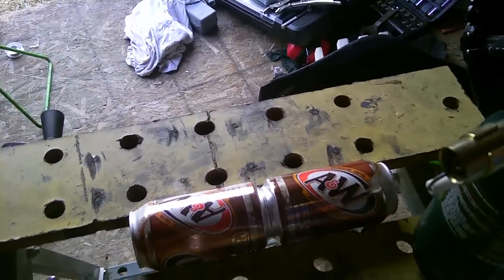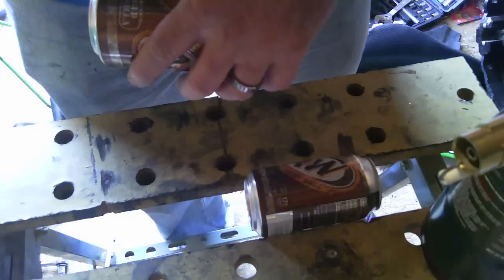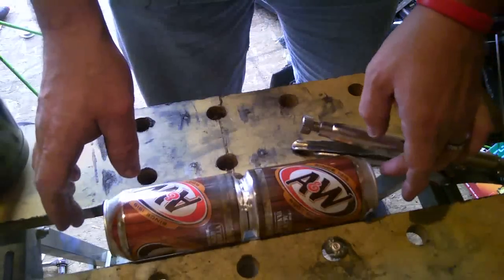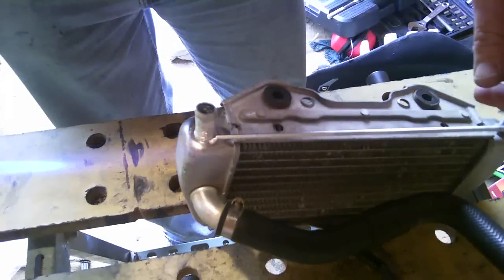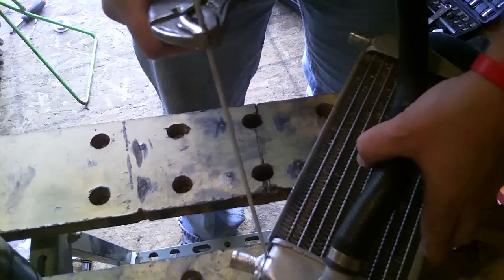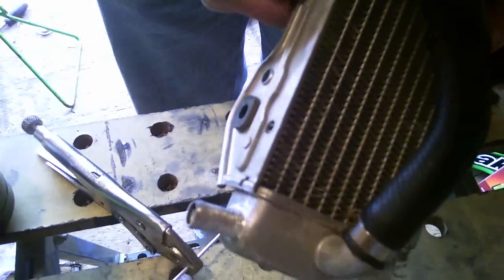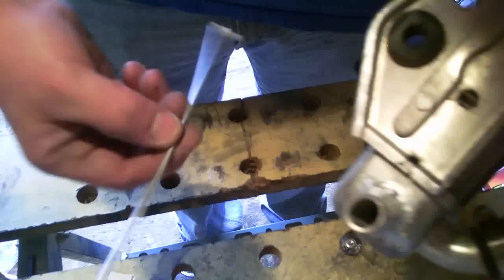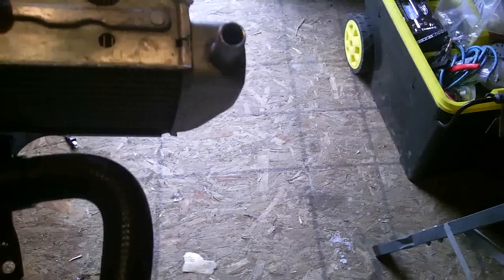How to weld aluminum with a propane torch and low heat aluminum welding rods fix your radiator.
(paid links)
Here is a link to a propane torch head (pencil flame) at Amazon Or Ebay
Harbor Freight Tools Pack of 8 Alumiweld Aluminum Welding Rods At Amazon Or Ebay

This is a how to on fixing a leaking aluminium radiator with a propane torch and low heat aluminium welding rods which can be purchased from Harbor Freight. BTW the cheapest propane bottles are at Walmart in the camping section.